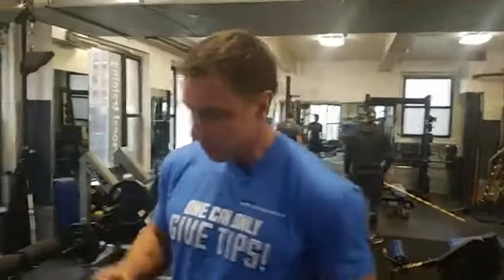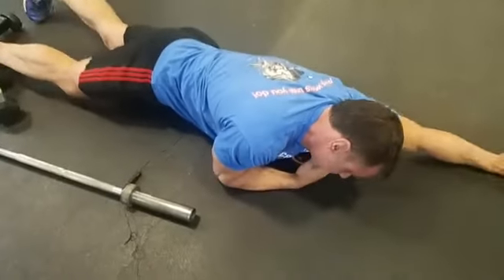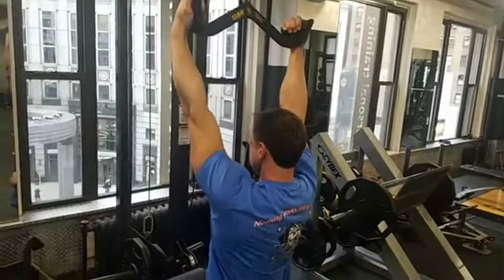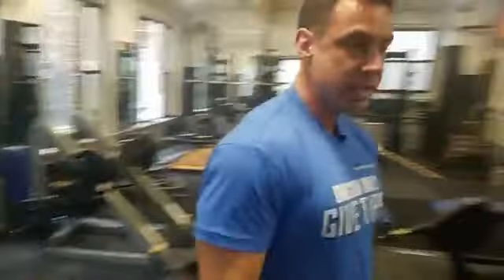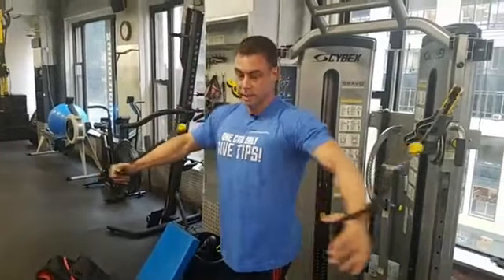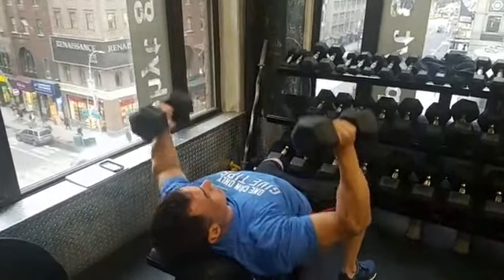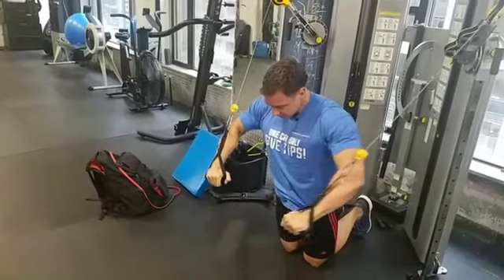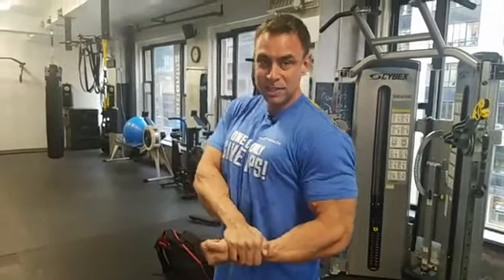How to Improve Your Workout By 50%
Simple ways to make the workout better
1. roll out trigger points
2. flex the antagonist to create length
3. do activation exercises
4. do the single joint work first
5. work on activation !
6. use partial reps properly.

Maik is not only a personal fitness &  bodybuilding trainer, but he is also an NYU professor, Olympian, and Musclemania champion.

A two-time World Cup and Olympic-level swimmer from Germany, Maik Wiedenbach arrived in the United States on a swimming scholarship from Fordham University.

After obtaining his NASM, BSA, and AFPA certifications, Maik founded Maik Wiedenbach Personal Training New York City and successfully turned it into one of the most sought-after training and nutritional services in Manhattan and East Hampton, serving clients in top tier facilities.

✔️Learn from my top 5 mistakes workout and training
✔️10 Tips How To Increase Testosterone Naturally ll 10 Easy Ways To Boost Testosterone Naturally
✔️Build a career in bodybuilding? ll How To Build A Career In Bodybuilding
✔️Posing for bigger muscles! ll How To Do Posing For Grow Bigger Muscles Fastest
✔️The Four Most Important Rules when It Comes to Building Muscles!!
✔️How to Improve your Back Workouts!
✔️How to keep your Muscles after a Steroid Cycle